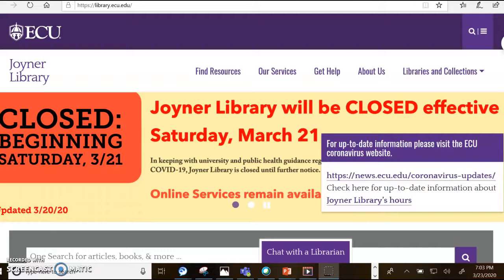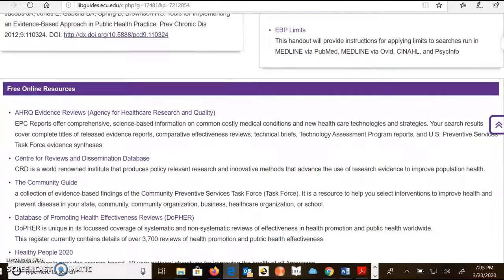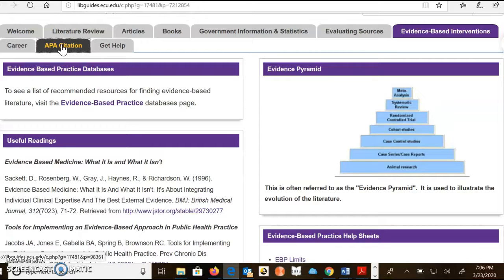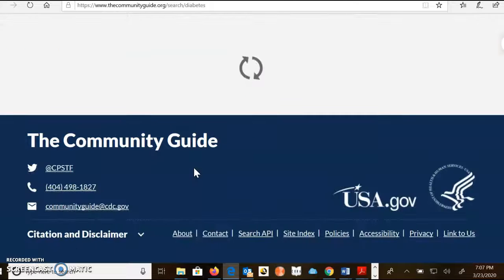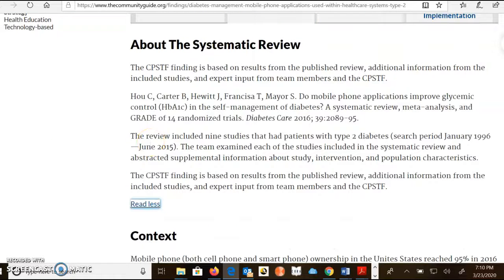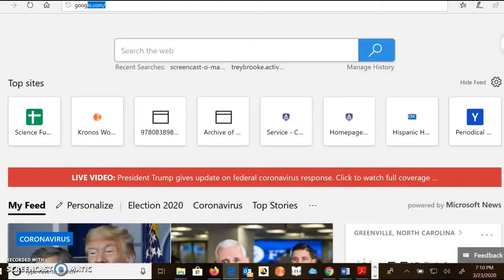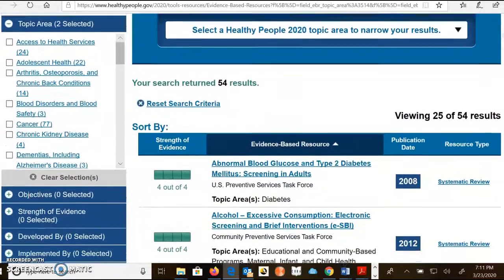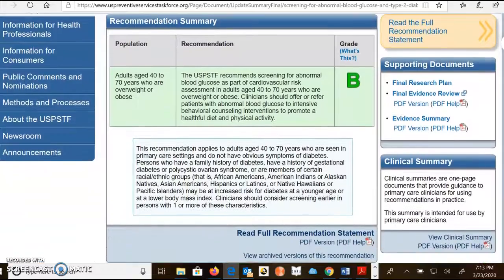RCTX 3240- evidence based interventions: accessing free, credible online resources